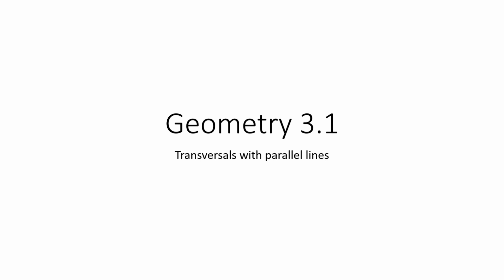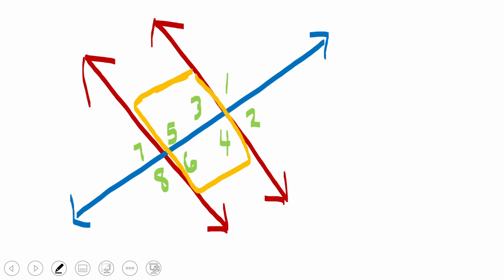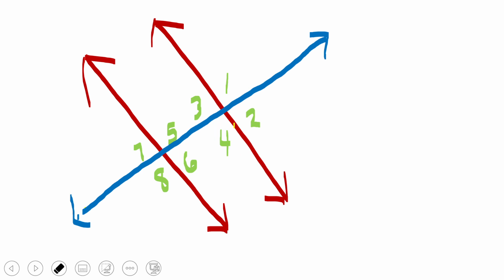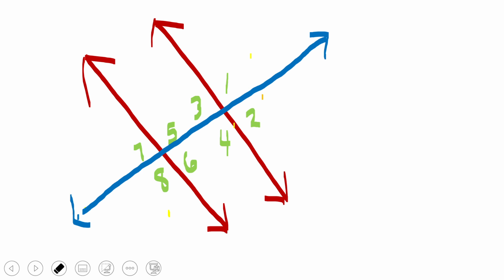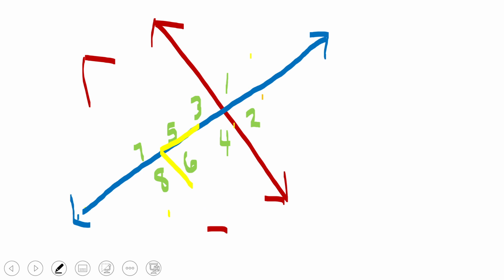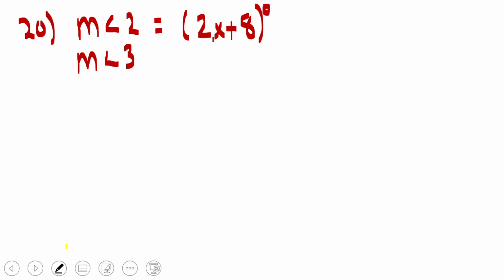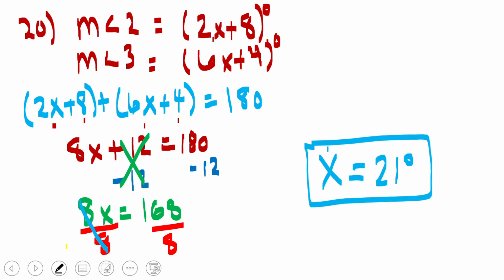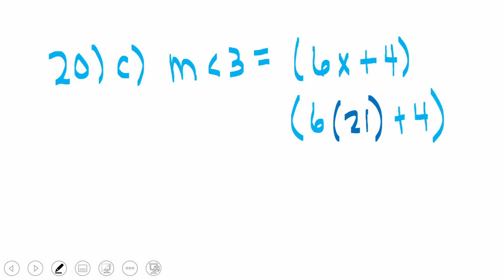TA Geometry 3.1 Transversals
Transversal angle names and #20 example